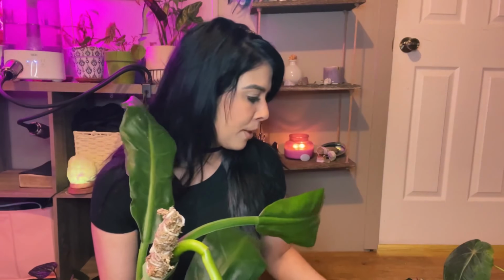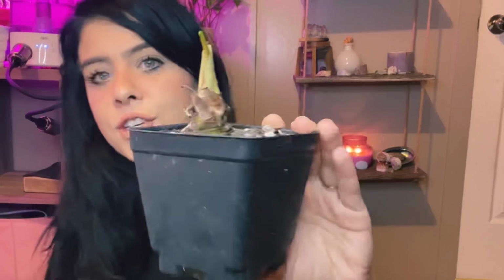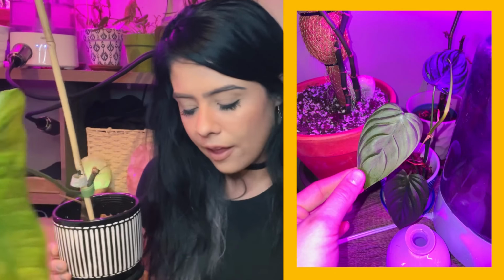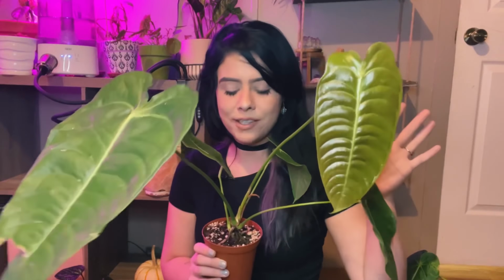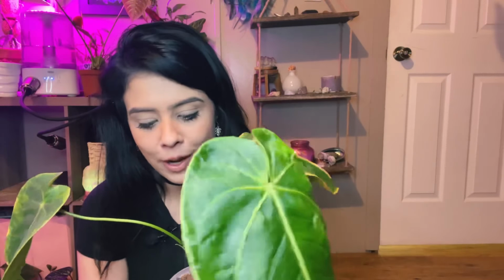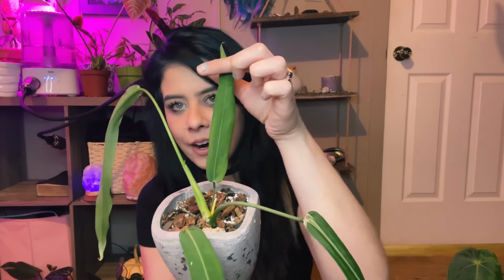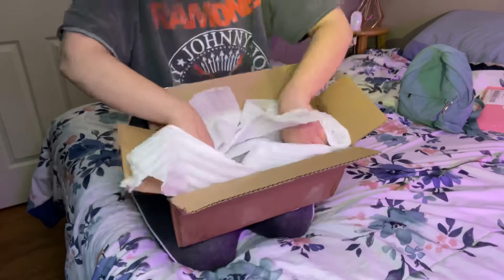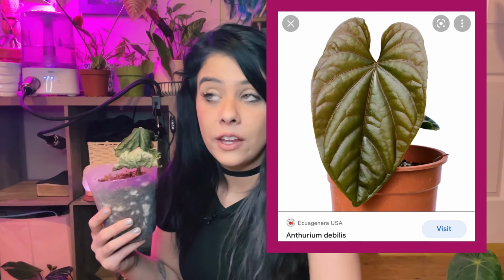Ecuagenera growth updates ! | Is it worth it?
•Growlights-
Bozily Grow Lights, Full spectrum, LED sunlight bulbs!

Mars Hydro TS 600W Led Grow Light:
Purple & Blue Growlights with adjustable stand

•QDH Ultrasonic Cool Mist humidifier

Grow Tent is VivoSun link below for the tent!